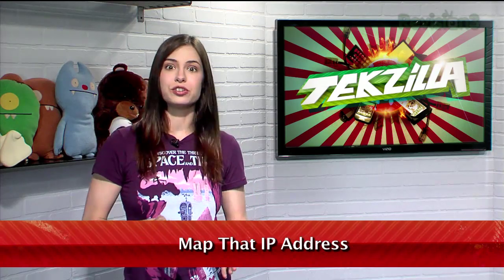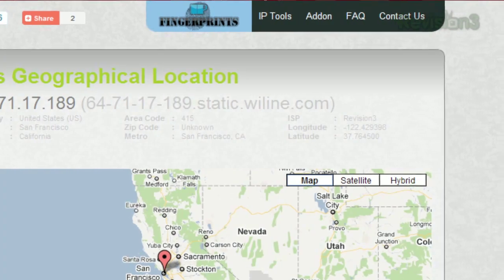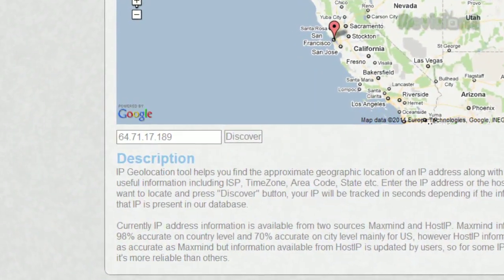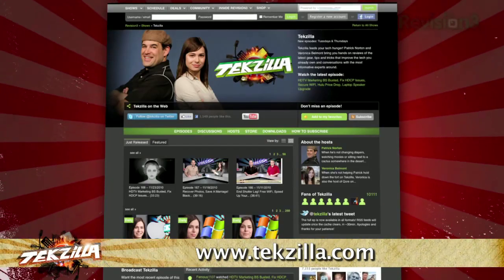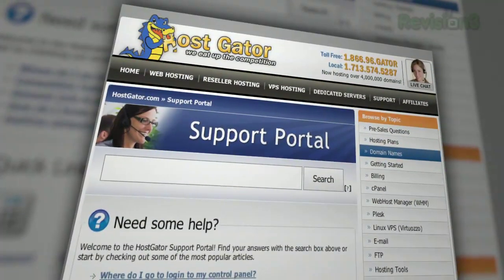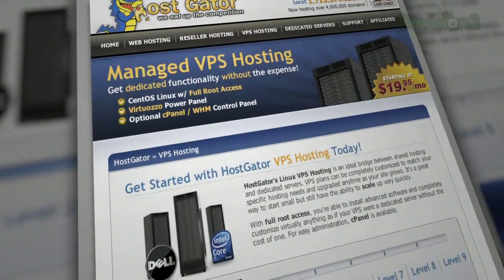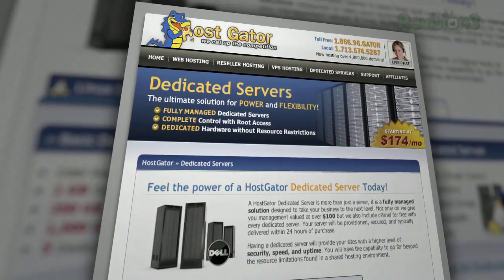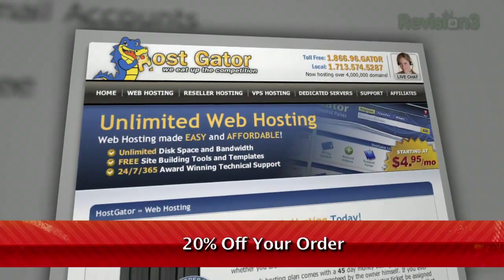Uncover The Location Of Any IP Address - Tekzilla Daily Tip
Want more information from that IP address? On today's Tekzilla Daily, Veronica shows you IPFingerprints, which gives you an embedded map, and more.